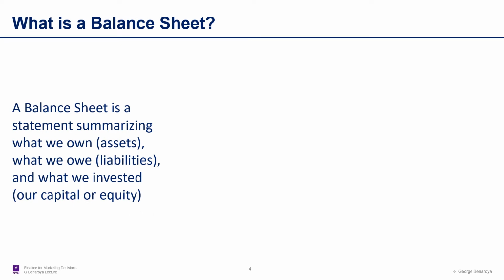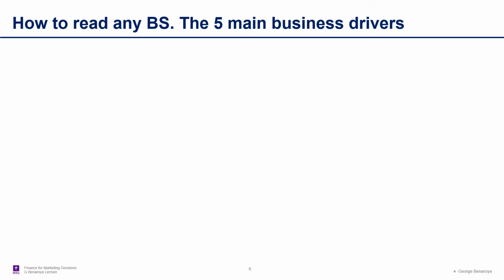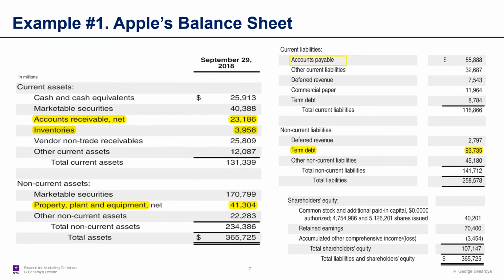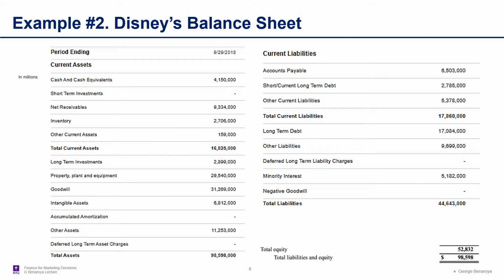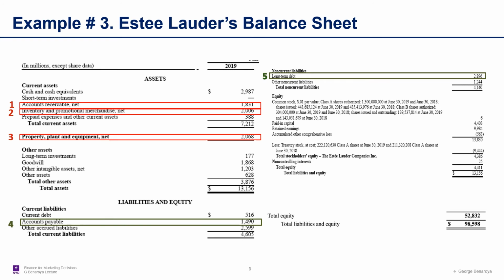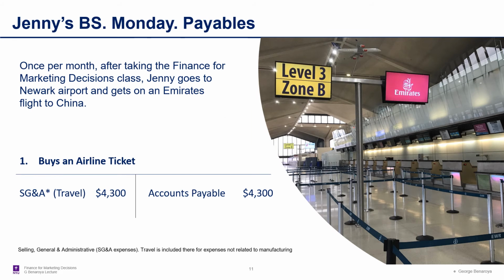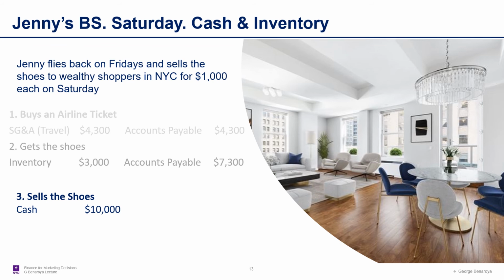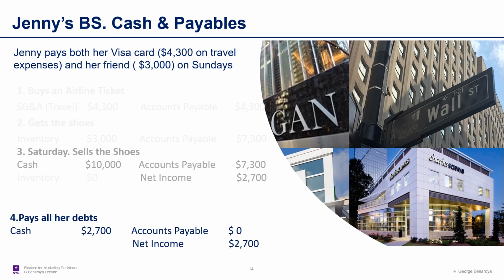How to read and use a Balance Sheet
What is a Balance Sheet?  Why would you want to use a Balance Sheet?  How should you read any Balance Sheet?. The 5 drivers of a Balance Sheet. The Balance Sheet of Apple, Disney and Estee Lauder.
As VP Finance, Global Controller and CFO, at global companies, I have learned what it takes to make good business decisions based on a Balance Sheet. This video is part of the material I use for my graduate class at NYU.